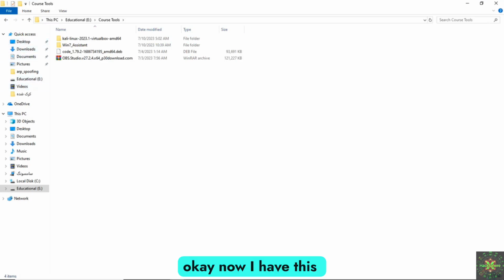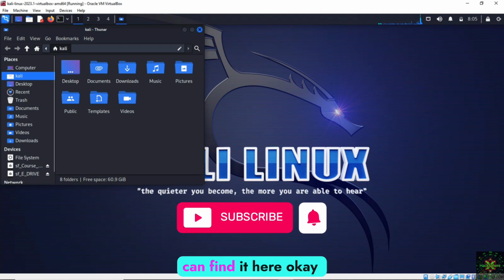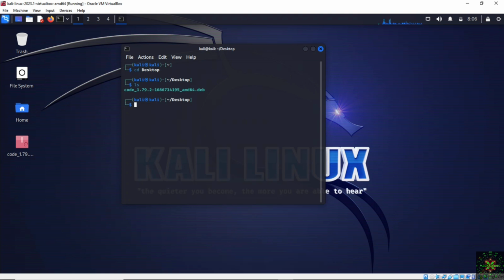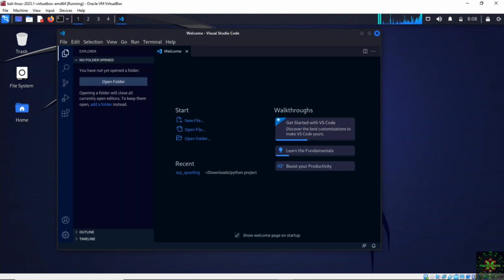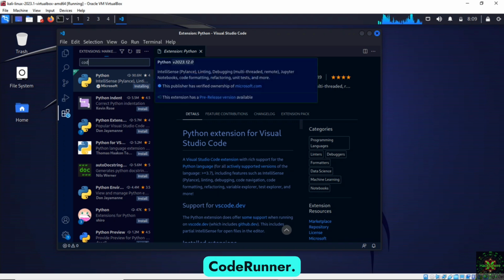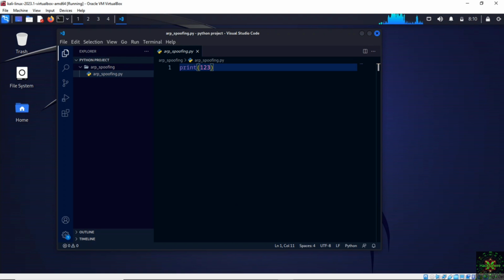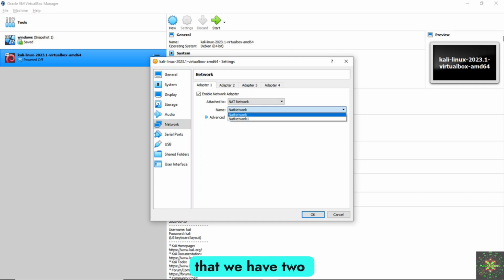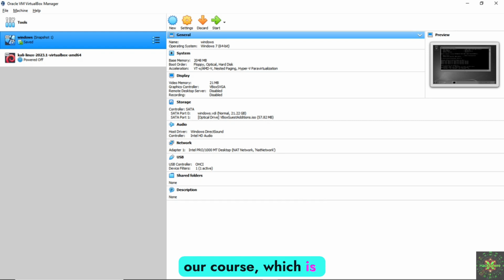Install VS Code in Kali Linux (2025 Guide) | Best Code Editor for Hackers! - 05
Learn how to install Visual Studio Code (VS Code) in Kali Linux with this step-by-step 2025 guide, Lesson 05 of Module 2: Creating a Virtual Lab. VS Code is a fast, lightweight code editor trusted by developers and ethical hackers, and this lesson shows you how to set it up properly for your hacking lab.

You will learn how to share a folder between Windows and Kali Linux, install VS Code with apt, and set it up with the Python extension and a theme. You will also learn how to fix the internet connection in VirtualBox, a common problem that stops installations, so your virtual lab is fully ready for the lessons ahead.

This guide is for beginners and students building their own ethical hacking lab who want a reliable editor for Python programming and security learning. All practice is for your own lab and authorised testing only.

Chapters:
0:00 Introduction - Installing VS Code in Kali Linux
0:14 Sharing a Folder Between Windows and Kali Linux
1:50 Installing VS Code with apt
3:33 Setting Up VS Code - Python Extension and Theme
6:13 Fixing the Internet Connection in VirtualBox
8:19 Wrapping Up - Your Virtual Lab Is Ready